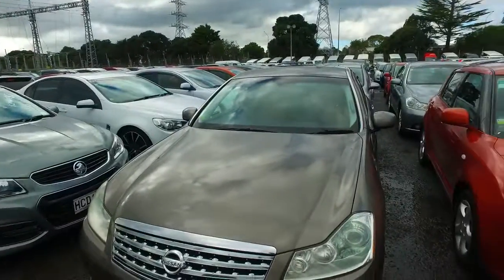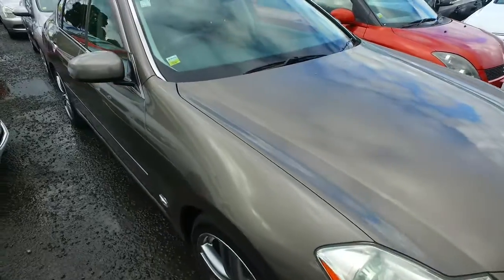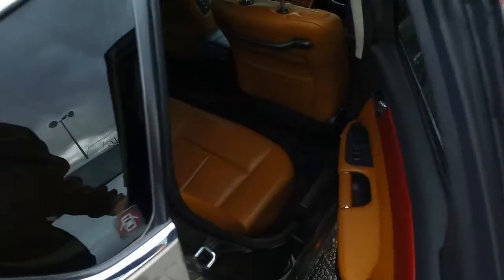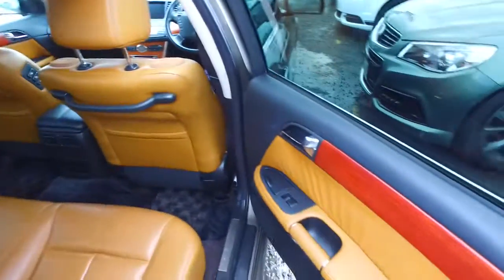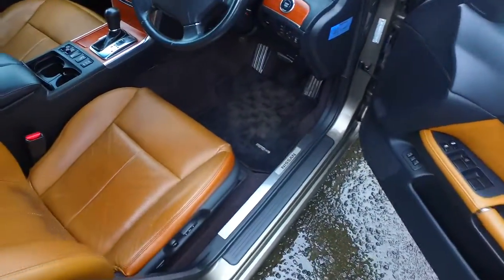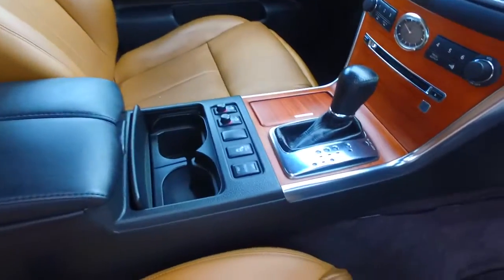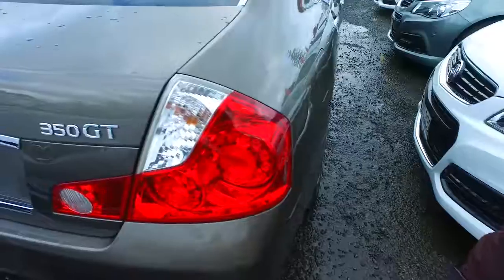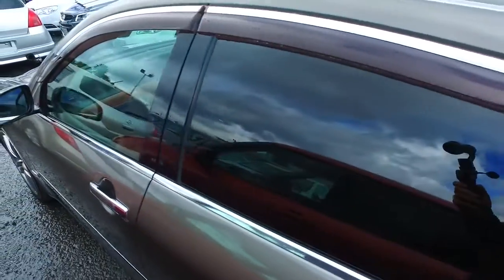Nissan Fuga Jack